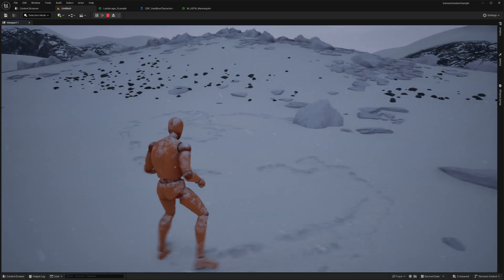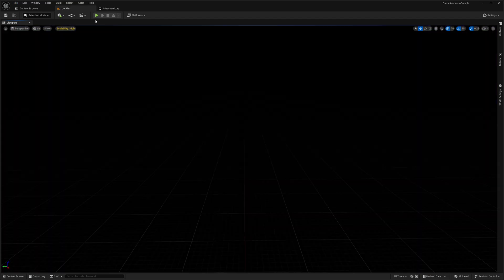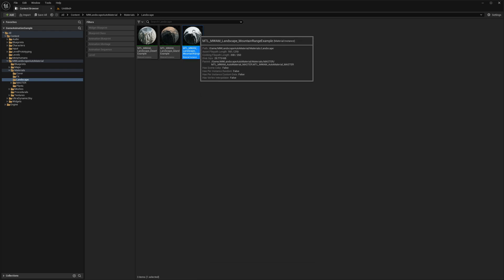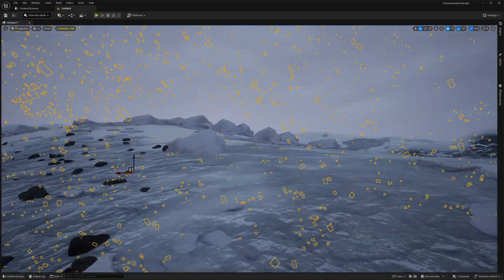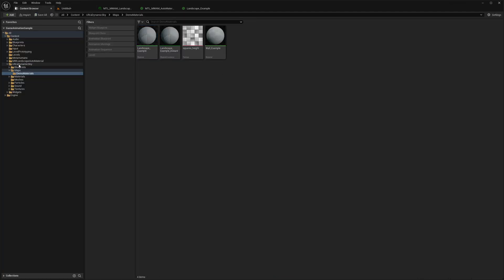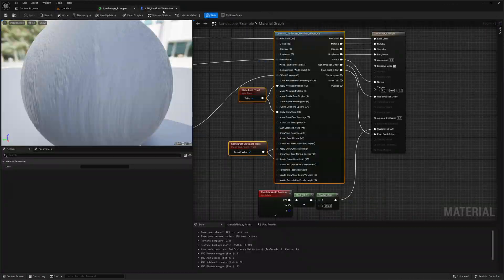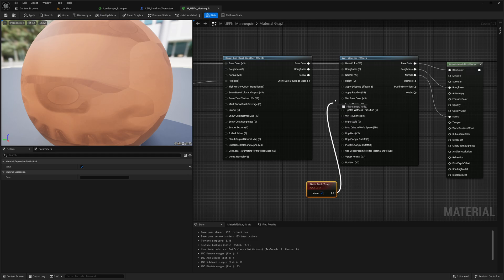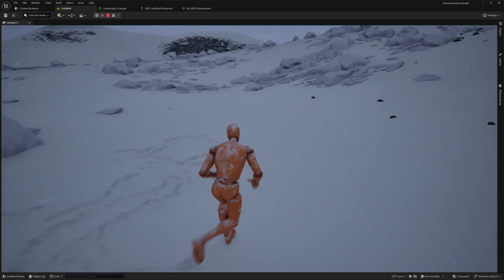Make Snow interactions - GASP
just a quick simple video showing how to use Ultra Dynamic Sky to add snow interaction and a quick showcase of MAWI United auto landscape material